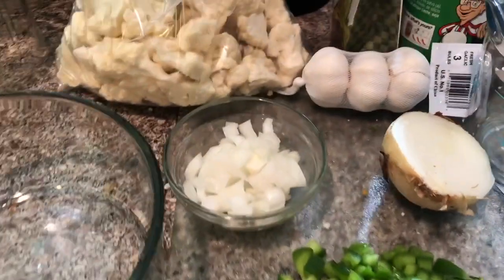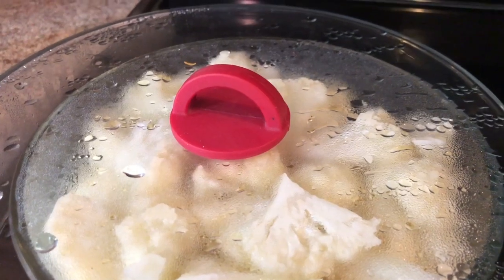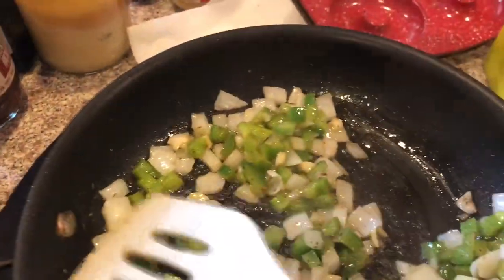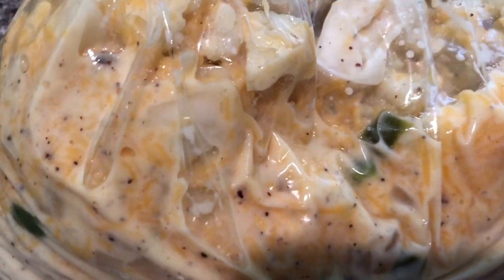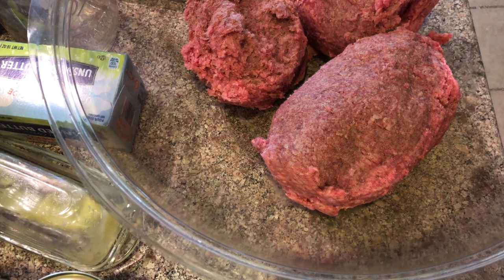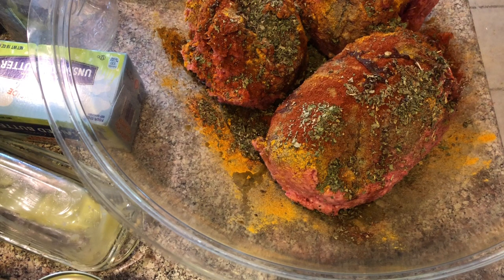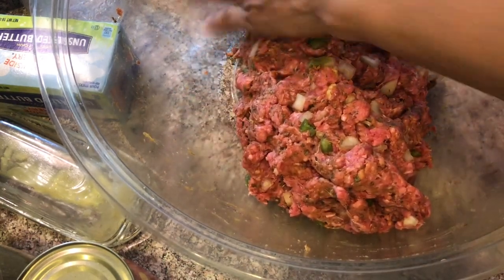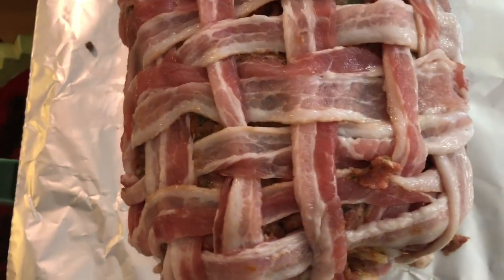How To Make Bacon Meatloaf Recipe By Bettye's Cooking Channel | Homemade Meatloaf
Bacon Meatloaf recipe:
 Bacon Meatloaf Recipe
 Cook Time 1 hr and 30 minutes hour & 30 minutes
 Passive Time Author Bettye Burnett
 Servings
12
people
INGREDIENTS
5 pounds of ground beef
3/4 whole green bell peppers
1 whole onion, chopped
3 cloves garlic chopped finely
4 1/2 teaspoons sea salt
4 1/2 teaspoons black pepper
1 tablespoon coconut amino sauce
3 whole eggs, beaten
1 tablespoon turmeric powder
1 1/2 teaspoon cumin powder
1 16 oz package of bacon to garnish the top of the meatloaf
2 teaspoons paprika powder
1 tablespoon dried parsley
1 tablespoon dried basil
INSTRUCTIONS
In a large bowl, add the ground beef, onion, bell peppers, paprika, parsley, basil, garlic, salt, black pepper, coconut amino sauce, eggs, turmeric powder, and cumin powder mix up very well. Add the bacon on the top of the meatloaf in a latte pattern.
Cover the meatloaf and place it in the refrigerator until ready to bake. Allow the meatloaf to marinate for a couple of days if you have the time. It will taste much better.
Allow the Oven to preheat the oven to 350 degrees.
Bake the meatloaf to cook covered for 1 1/2. Then cook for 30 minutes uncovered. Note: I cooked three meatloaves at the same time. One small beef, a large Bacon Meatloaf, and a turkey meatloaf. If you cook only the bacon meatloaf, it should take about an hour, but check it for doneness before you serve it.
Prep your food a couple of days before a holiday and sit back and bake all of the food on the day of the holiday. I guarantee you will enjoy your day better. Give Alexia the job of being your timer. So you can relax and enjoy your day of baking. Enjoy!

Thanksgiving Meal Prep #1 of 5: Thanksgiving Meal Prep #2 of 5 Thanksgiving Meal Prep #3 of 5 Thanksgiving Meal Prep #4 of 5 and Thanks Meal Prep and Dinner Party #5 of 5

For more great recipes and videos go to the home of Bettye’s Cooking Channel.

For my restaurant cookbook entitled Recipes from a Successful Burger Restaurant by Bettye Burnett at shorturl.at/avwW6.

Bettye’s Cooking Channel for great recipes.